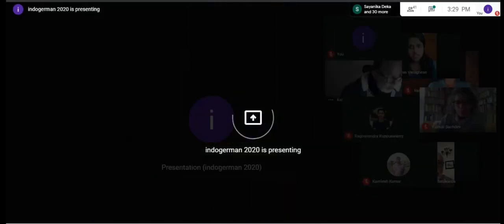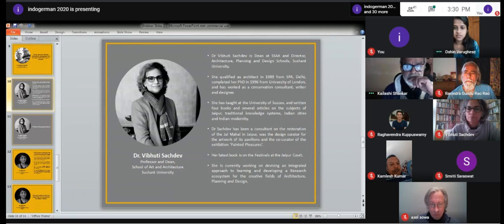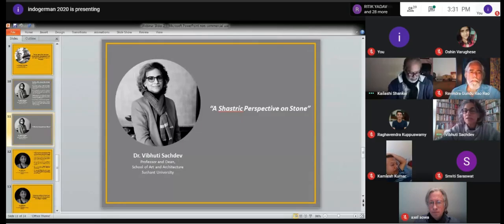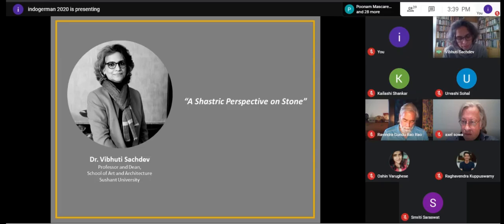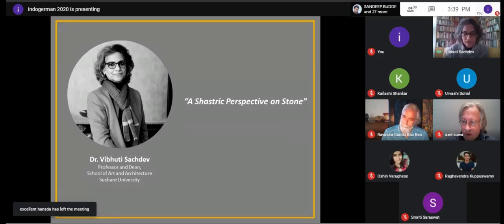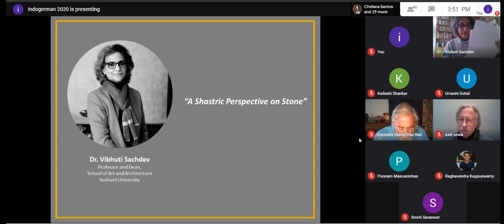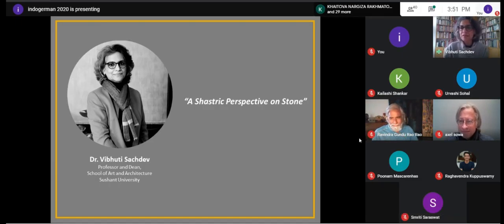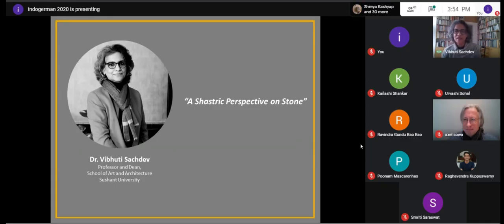A Shastric Perspective on Stone by Dr. Vibhuti Sachdev, Dean, SAA, SU FoSAA-21003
The online webinar was conducted by the Department of Architecture and Planning of Indian Institute of Technology, Roorkee, under DAAD, a New Passage to India Project, i.e., Experimental Architecture and Material Culture. The talk was given by Dr. Vibhuti Sachdev during that Webinar on 'A Shastric Perspective on Stone'.

Dr. Vibhuti Sachdev is Dean at SSAA and Director, Architecture, Planning and Design Schools, Sushant University. She qualified as architect in 1989 from SPA, Delhi, completed her Phd in 1996 from University of London, and has worked as a conservation consultant, writer and designer. She has taught at the University of Sussex, and written four books and several articles on the subjects of Jaipur, traditional knowledge systems, Indian cities and Indian modernities. She has worked and written extensively on the city of Jaipur, focusing on its planning, architecture and craft traditions.